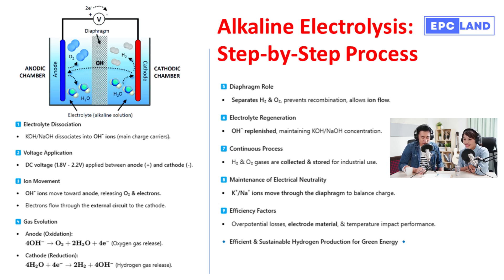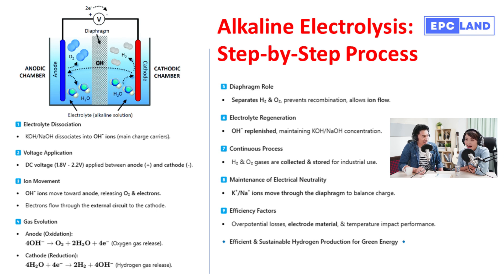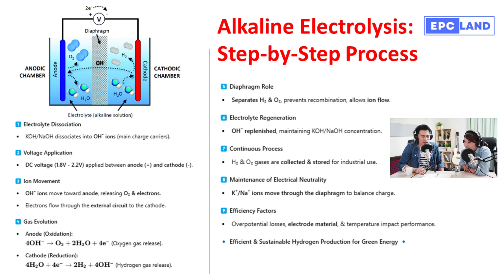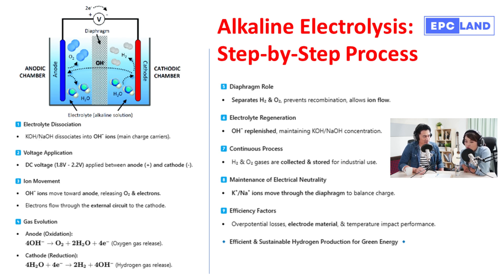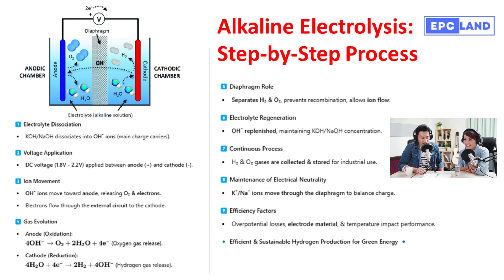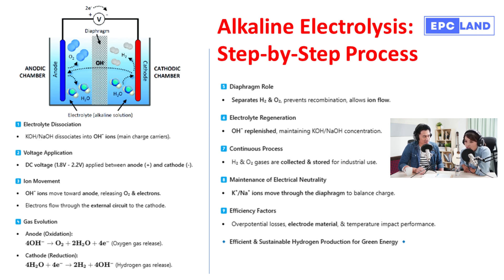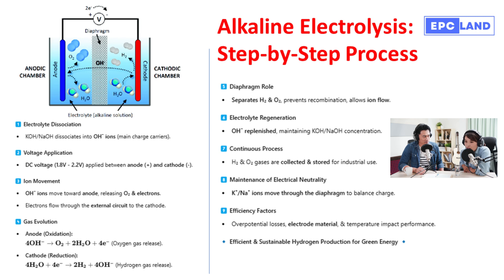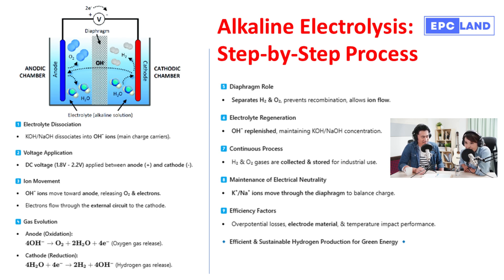🔋 Alkaline Electrolysis: Step-by-Step Hydrogen Production | Process, Reactions & Efficiency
🎓 Master Piping Engineering with our complete 125+ hour Certification Course ⚡ Alkaline Electrolysis – The Step-by-Step Process of Hydrogen Production!
Welcome to EPC LAND, where we break down complex engineering concepts into simple explanations! In this video, we’ll explore the entire process of alkaline electrolysis, from electrolyte dissociation to gas collection. 🔍💡

🔹 Step-by-Step Breakdown:
✅ Electrolyte Dissociation → KOH/NaOH dissociates, releasing OH⁻ ions.
✅ Voltage Application → DC voltage (1.8V - 2.2V) applied between electrodes.
✅ Ion Movement → OH⁻ moves toward anode, electrons flow to cathode.
✅ Gas Evolution →
🔹 Anode (Oxidation): 4OH⁻ → O₂ + 2H₂O + 4e⁻ (Oxygen gas release)
🔹 Cathode (Reduction): 4H₂O + 4e⁻ → 2H₂ + 4OH⁻ (Hydrogen gas release)
✅ Diaphragm Role → Separates H₂ & O₂ to prevent recombination.
✅ Electrolyte Regeneration → OH⁻ replenished for continuous operation.
✅ Gas Collection & Storage → H₂ & O₂ stored for industrial applications.
✅ Efficiency Factors → Overpotential, electrode materials & temperature impact performance.

🔹 Efficient & Sustainable Hydrogen Production for Green Energy! 🌍🔋

📚 Master Piping Engineering & Hydrogen Systems with EPC LAND!

📩 Need help? Get in touch with EPC LAND!

🚀 Stay ahead with EPC LAND and explore the future of green hydrogen technology! 🔋🌍